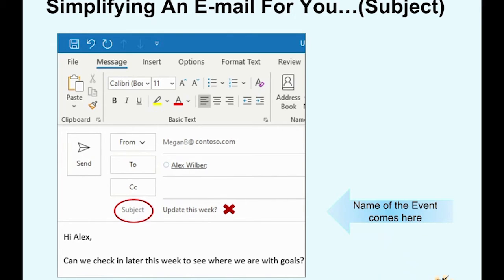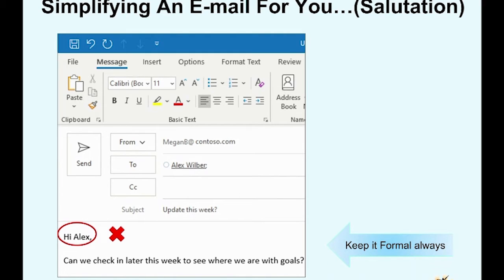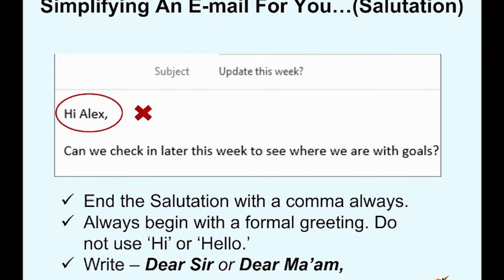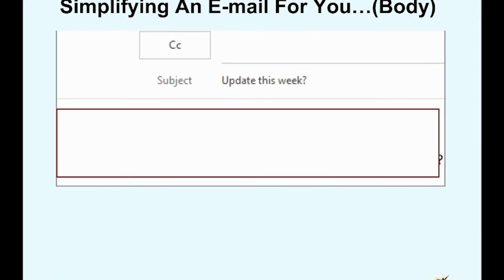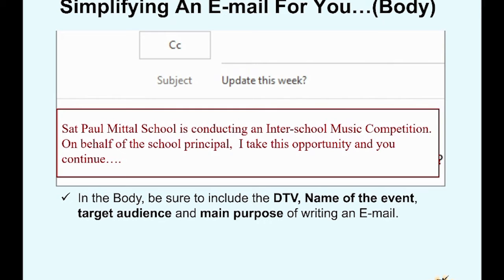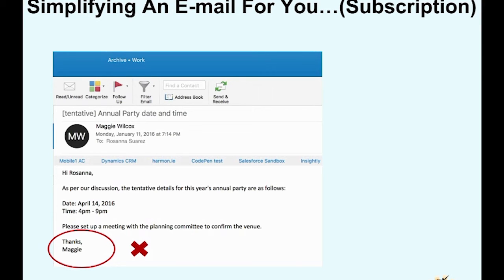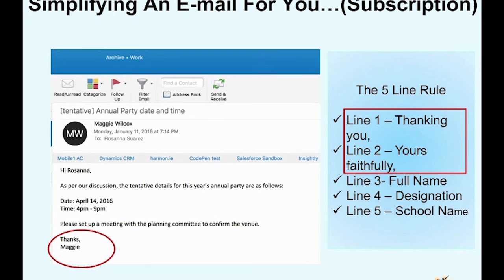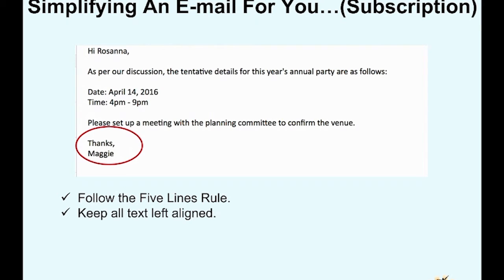E-MAIL WRITING I 2020 I ENGLISH LANGUAGE I FULLEXPLAINED!!